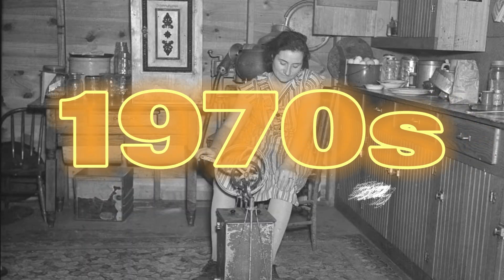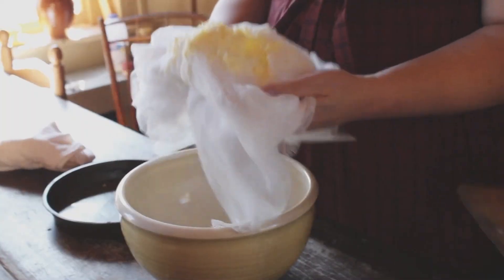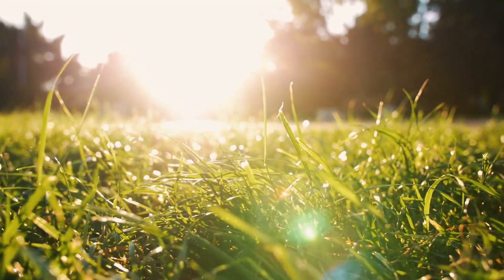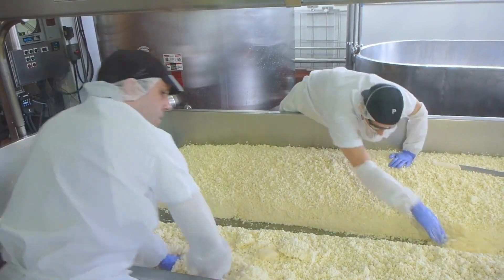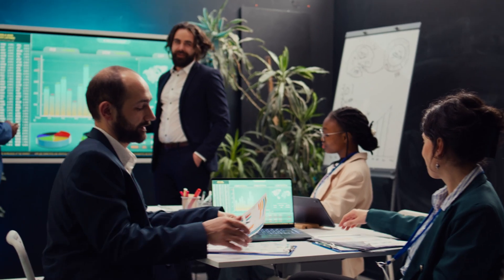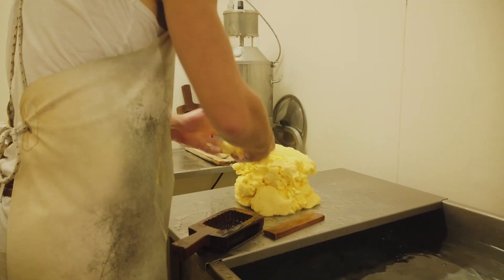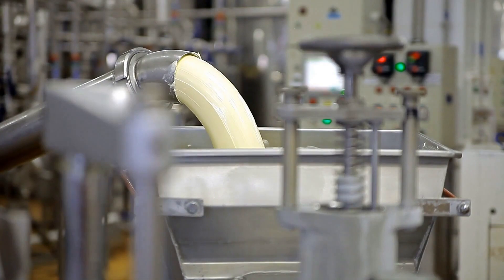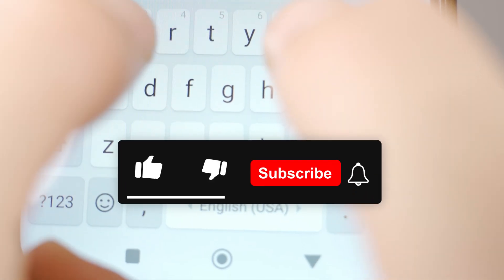Forgotten Butter from the 1970s. Then versus Now!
Butter from its luxurious beginnings in the Middle Ages to its modern, efficient production process. In this video from Food Discovery, we dive into how traditional methods have evolved into today's high-tech dairy farming practices, ensuring quality milk and the perfect creamy texture. Learn about cow care, automated milking, ultra-high-temperature pasteurization, and the meticulous art of churning that transforms fresh cream into your favorite butter. Plus, stick around for a surprising production fact revealed only at the end!

Watch now to uncover the hidden science and innovation behind butter-making!